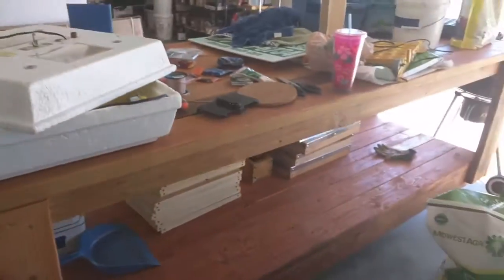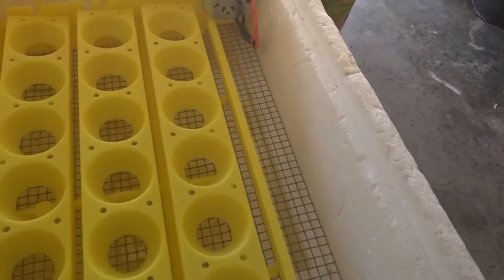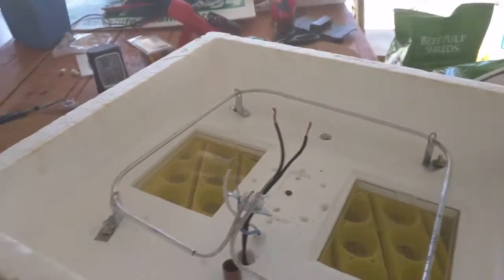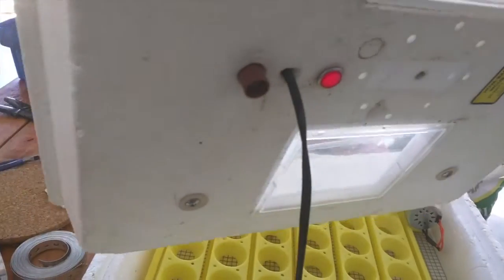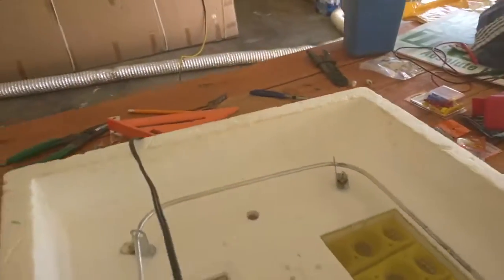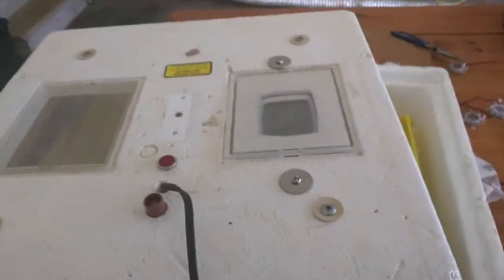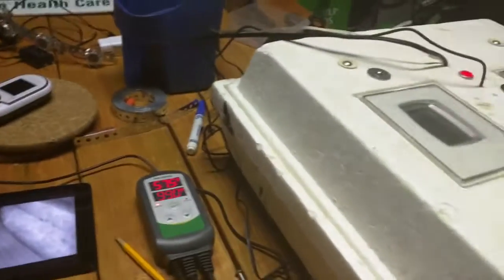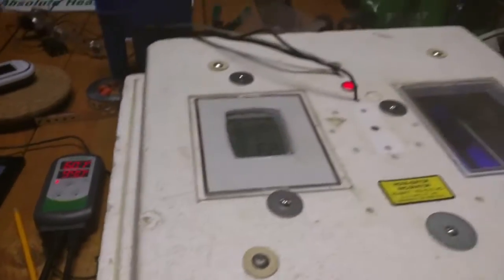Pimp my Incubator!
We refurbish an old Hovabater egg incubator and add some modern features.